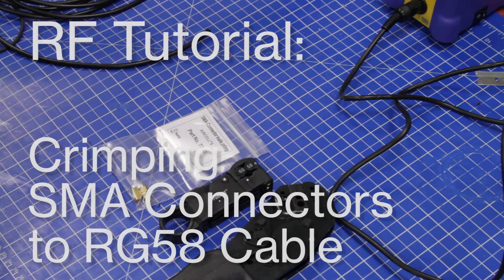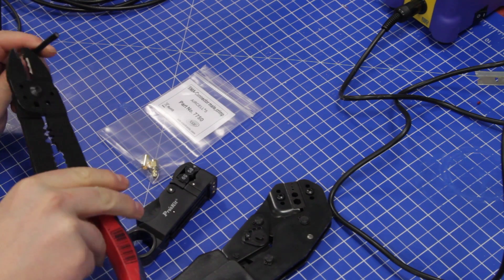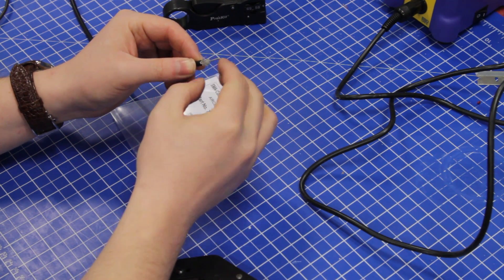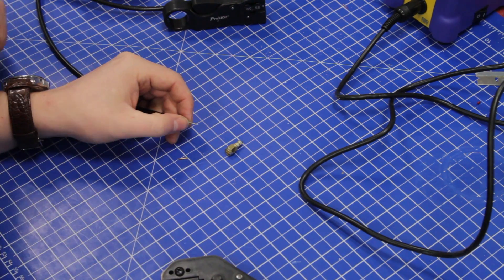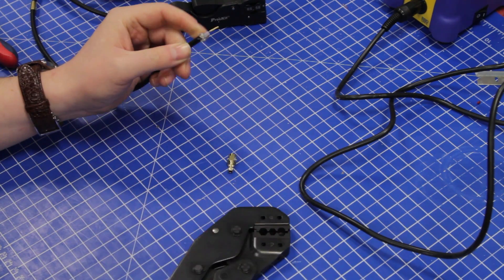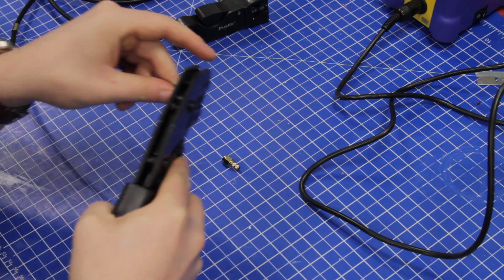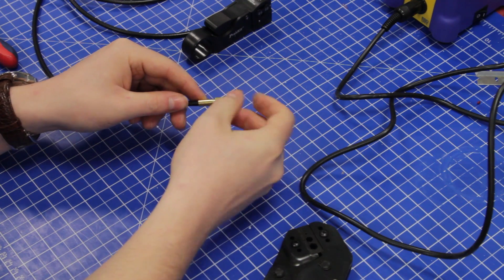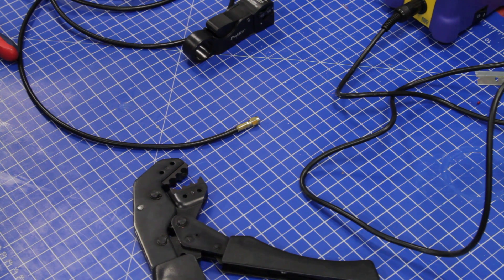How to Crimp SMA Connectors to RG58 Cable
A short tutorial on how to terminate RG58 cable with a male SMA connector.